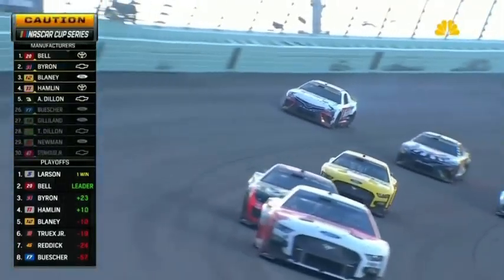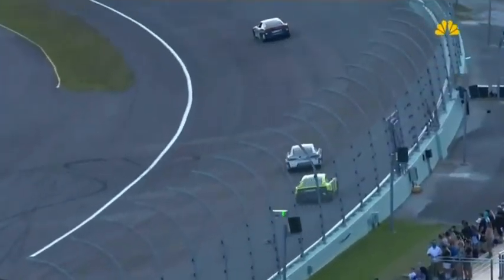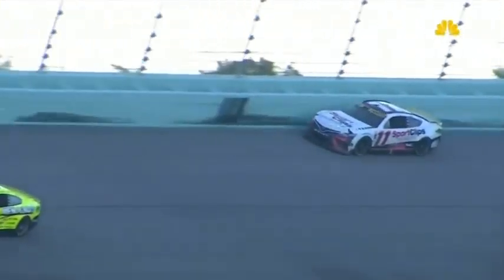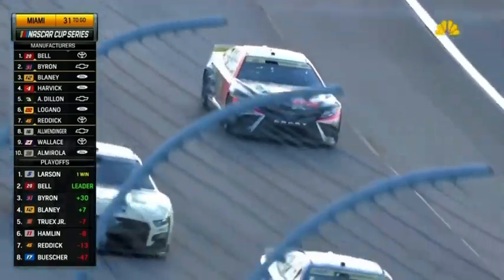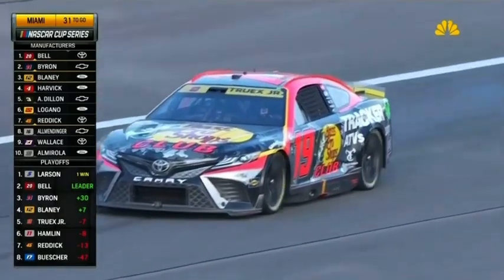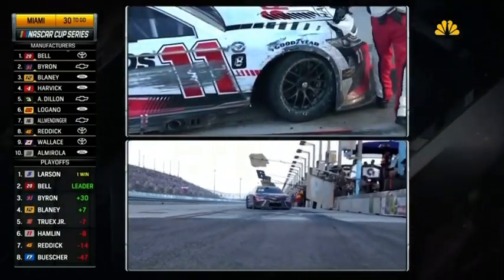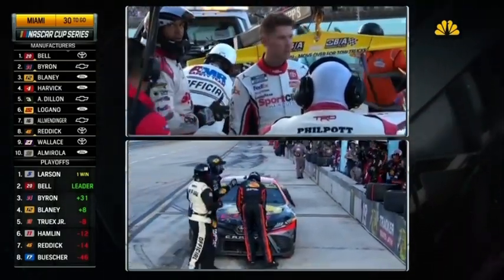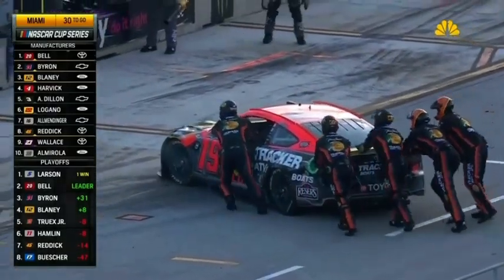CAUTION #5 FOR DENNY HAMLIN + TRUEX JR ENGINE BLOWS - 2023 4EVER 400 - 2023 NASCAR CUP SERIES